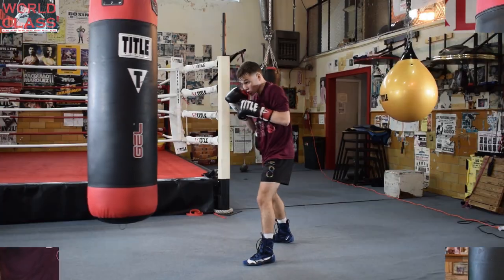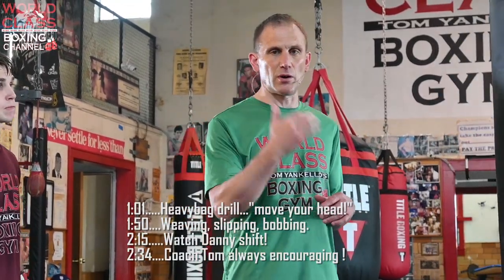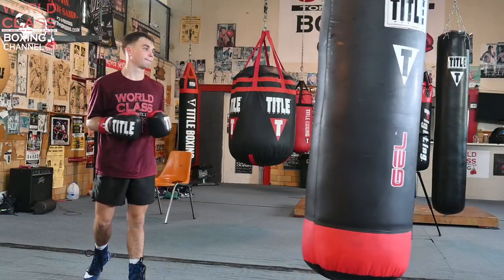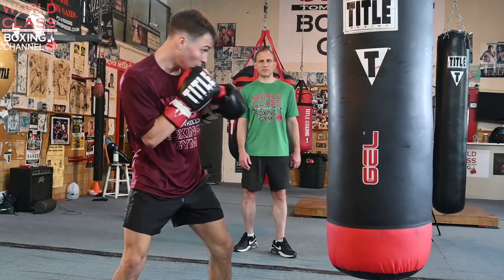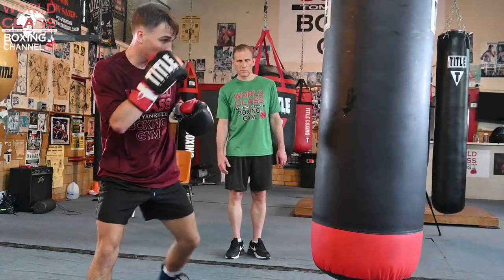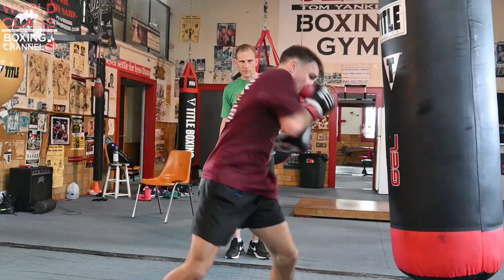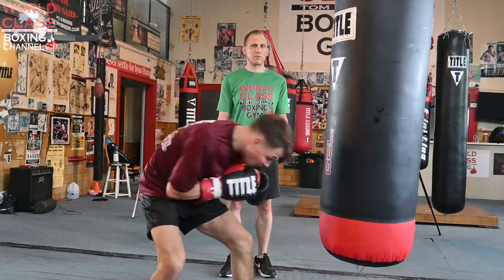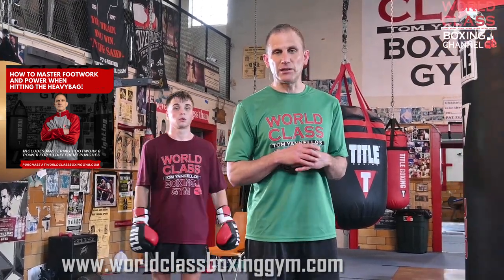A Heavy Bag Drill for Head Movement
Tom Yankello of the @WorldClassBoxingChannel presents a heavy bag drill that teaches you head movement drills that keep your body in rhythm to defend and counter properly.  During this drill the focus is how to properly move your head before and after your punches.  Tom walks you through how to analyze and help teach the proper head movement as one of his boxers hits the heavybag.  The goal for the boxer is to focus on proper head movement while punching the heavybag.  You don't want your boxer to focus on the same head movement the entire time while hitting the heavybag. You want to ensure your boxer is changing his/her head movement constantly while punching the heavybag.

0:00   Introduction
1:01   Heavybag drill - Move Your Head
1:50   Weaving, Slipping, Bobbing
2:15   How you shift
2:34   Coach Tom always encouraging!